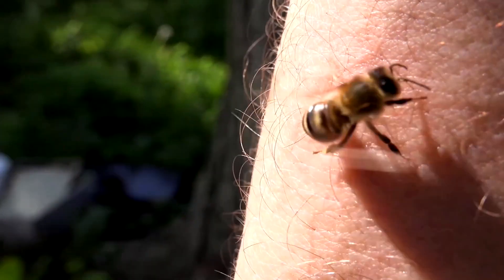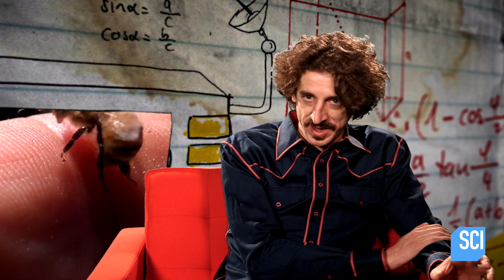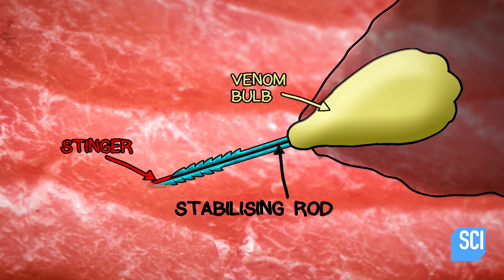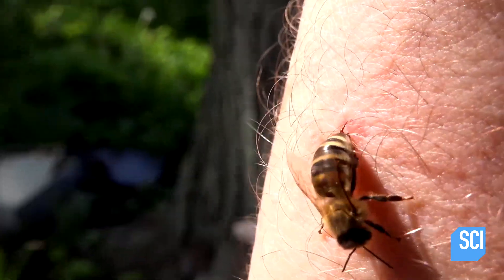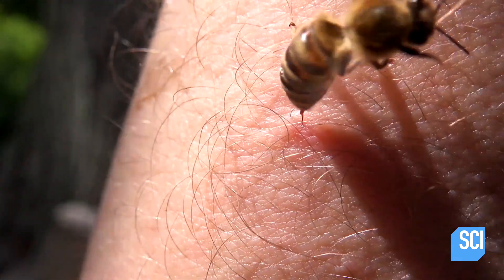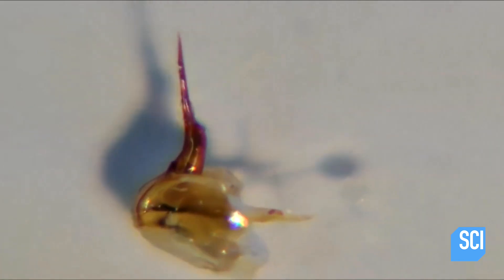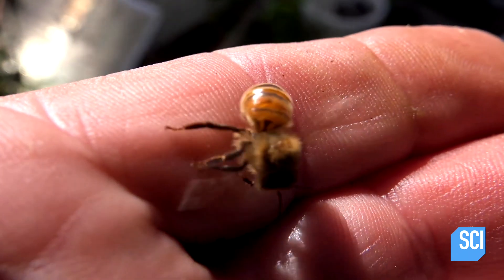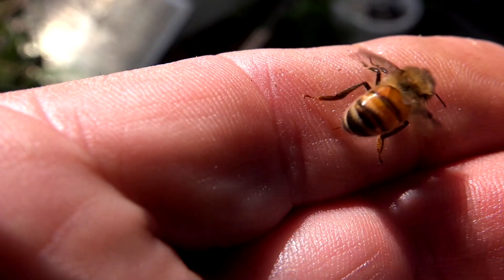Would You Help A Bee Survive After It Stung You? | Outrageous Acts of Science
This beekeeper stays calm when his bees sting him so they won't lose their stingers and eventually die.